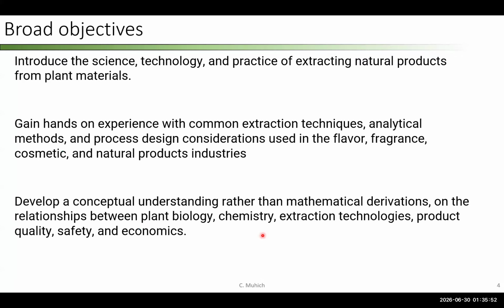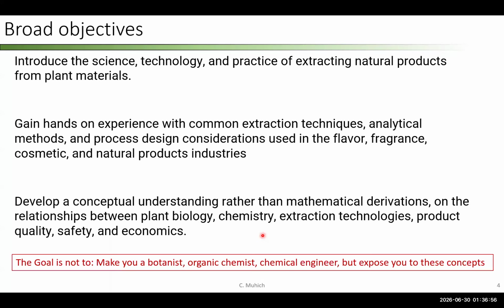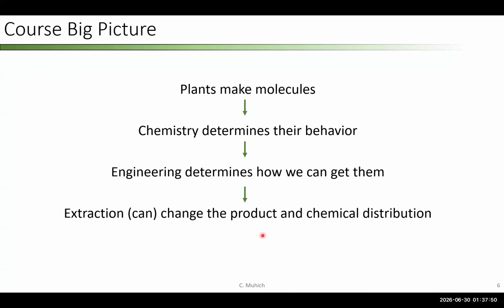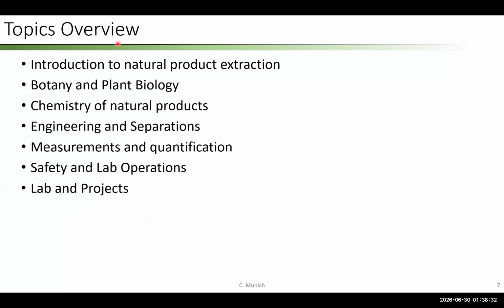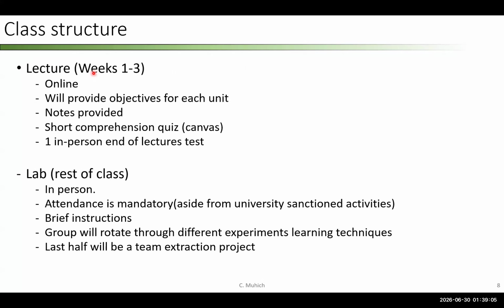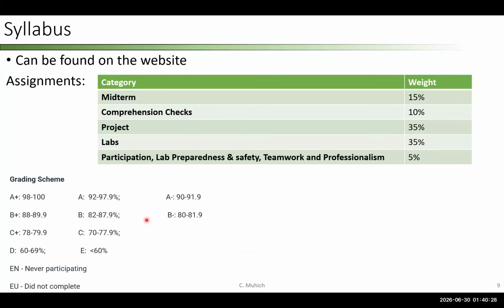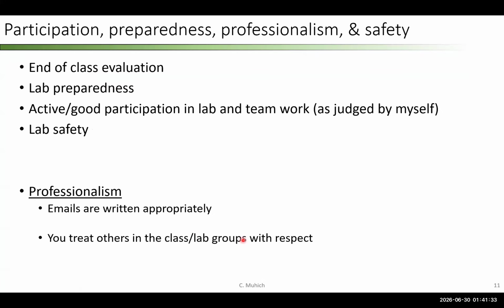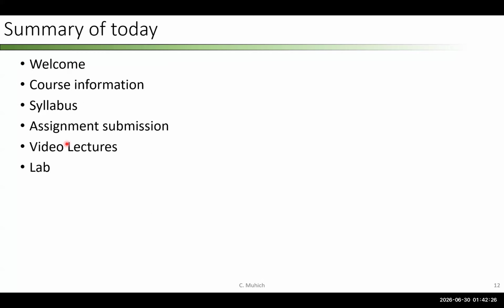Course Overview Technologies of Herbal Concentration and Extraction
Welcome to Technology of Herbal Extraction. In this introductory video, we review the structure of the course, expectations for lectures and laboratory activities, grading policies, and the overall goals of the class.

Students will learn how plant materials are transformed into valuable products such as flavors, fragrances, essential oils, and other natural products. The course combines online lectures with hands-on laboratory experiences, emphasizing the connections between plant biology, chemistry, engineering, product quality, and process design.

A central theme of the course is:

Plants make molecules. Chemistry determines their behavior. Engineering determines how we recover them. Extraction changes the product.

Topics Covered
Course structure and expectations
Lecture and laboratory format
Assignments and assessments
Learning objectives and outcomes
Introduction to natural product extraction
The relationship between biology, chemistry, and engineering
Product quality, yield, and selectivity
Course modules and laboratory activities
Learning Objectives

By the end of this video, students should be able to:

Describe the structure of the course
Understand expectations for lectures, quizzes, laboratories, and projects
Explain the overall goals of herbal extraction technology
Identify the major scientific disciplines involved in extraction processes
Recognize the central themes that will guide the remainder of the course

Course: Technology of Herbal Extraction
Instructor: Christopher Muhich